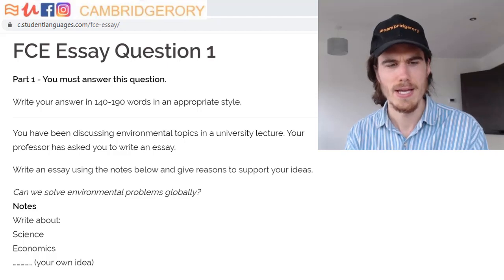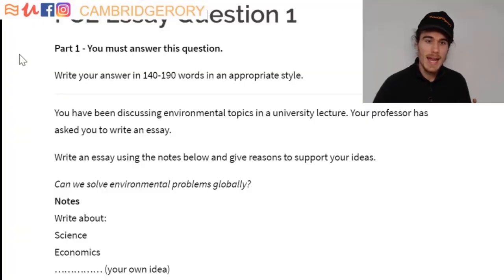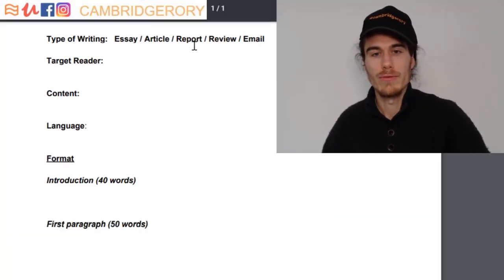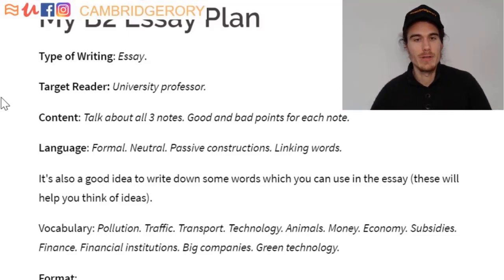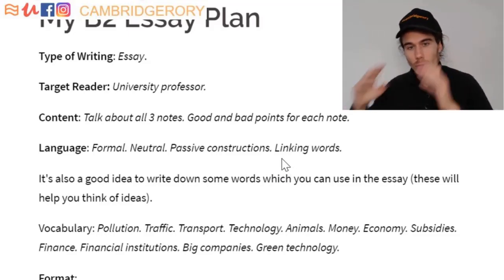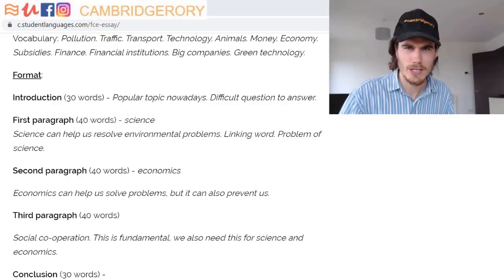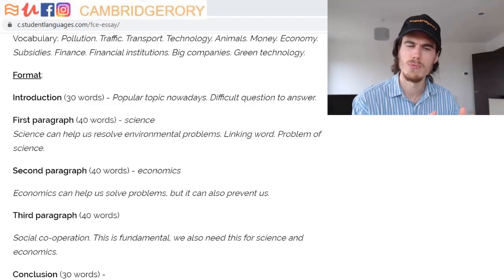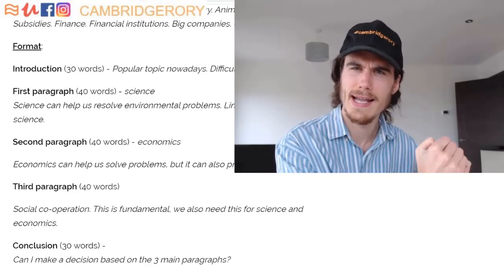How To Write A B2 First FCE Essay Plan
In this video I will show you a plan that I wrote for a sample B2 First FCE Essay question. This will be really useful guidance in learning how to plan your answers in the B2 First writing paper.

FAQ
Try to immerse yourself in English as much as possible. Start by buying an English grammar book and general English reading books, you can find some of these on this page of my You should also watch English television and listen to podcasts etc. as much as possible, here are some of my recommendations Finally you should book lessons with me or with another native English teacher - affiliate link)
-WHAT EQUIPMENT DO YOU USE TO MAKE YOUR VIDEOS:
The best way to get information from me is to sign up for my FREE course and then I will send you loads of emails with useful information!
I think it’s useful, but not necessary. There is a simple alternative to having a website, by creating specific sales pages, for this I recommend Clickfunnels, you can sign up for a 14 day free trial if you use this (affiliate link)